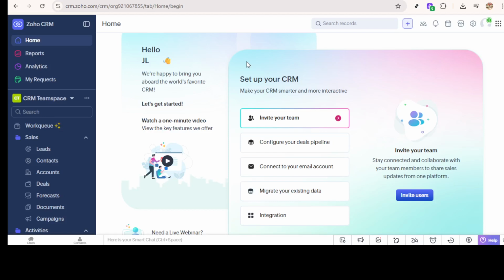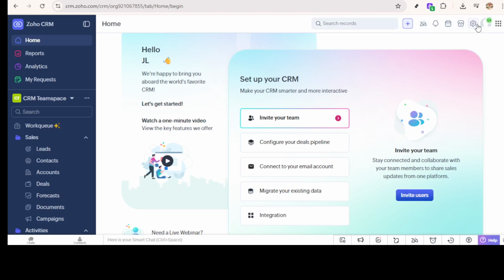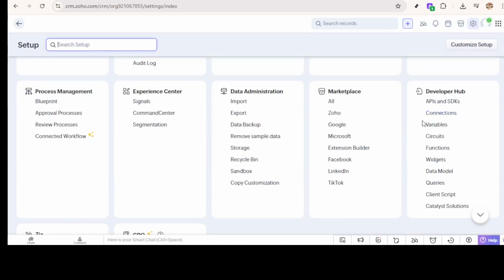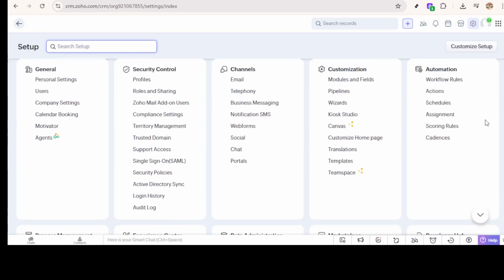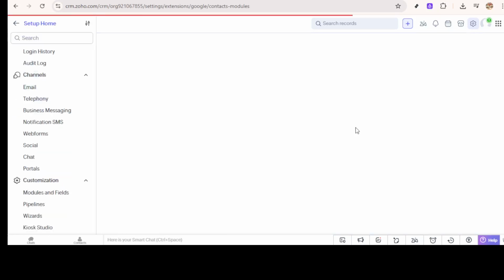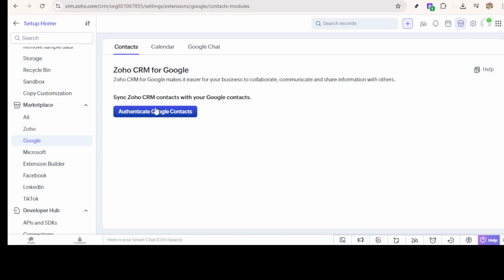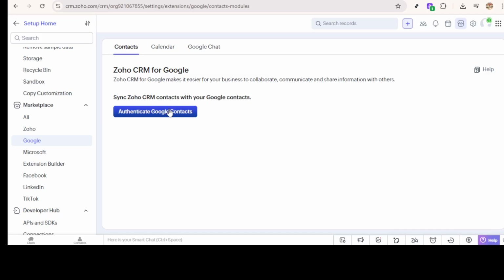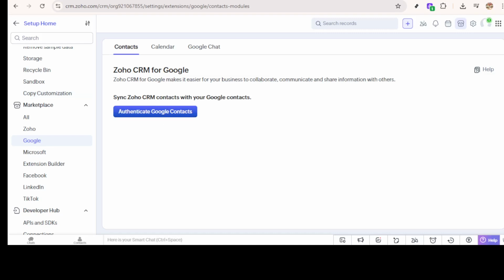How to Integrate WordPress with Zoho CRM [2026] | Step-by-Step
In this tutorial, you'll learn exactly how to integrate WordPress with Zoho CRM using the most current method available. We'll walk through connecting your WordPress site to Zoho CRM so that leads, form submissions, and contact data flow automatically into your CRM pipeline. No guesswork, no outdated plugins — this is the working 2026 setup used by real store owners and agencies. You'll see how to configure the integration, map your fields correctly, and verify that data is syncing properly. Whether you're running a WooCommerce store or a standard WordPress site, this process works for both.